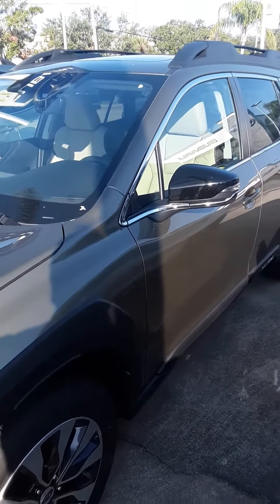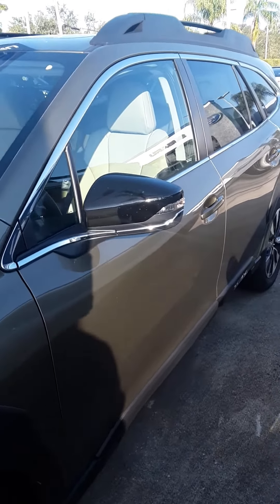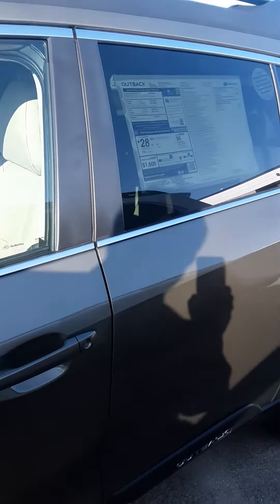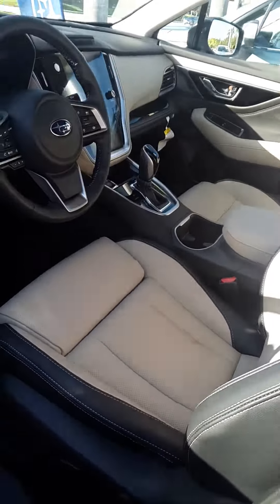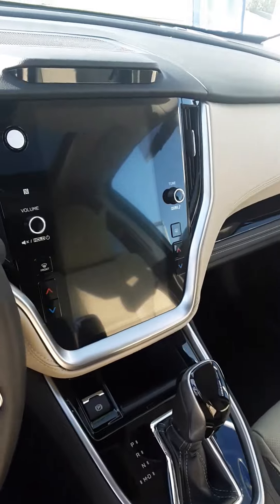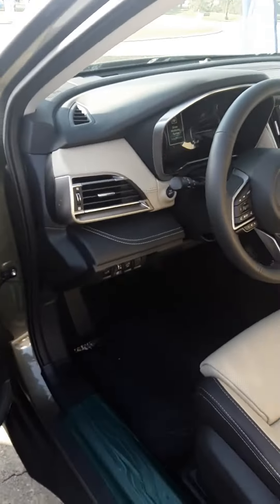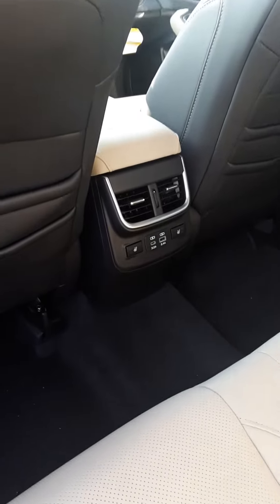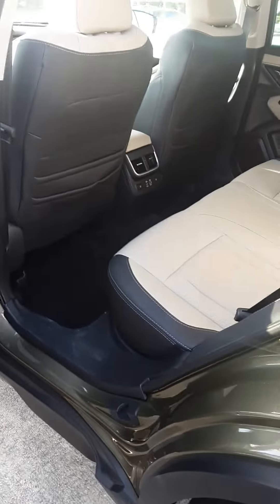VIP. Jennifer Meyer